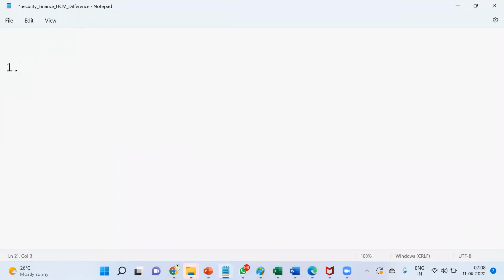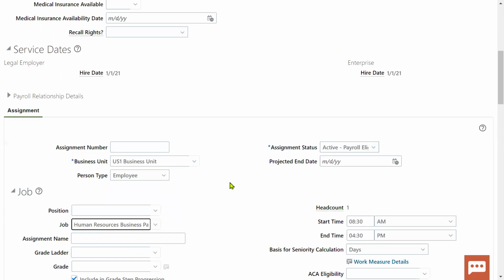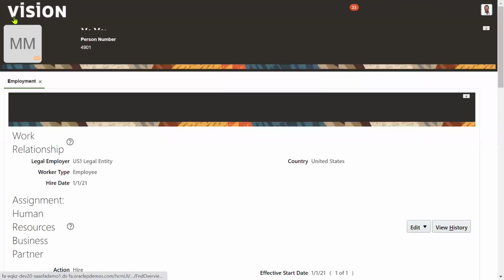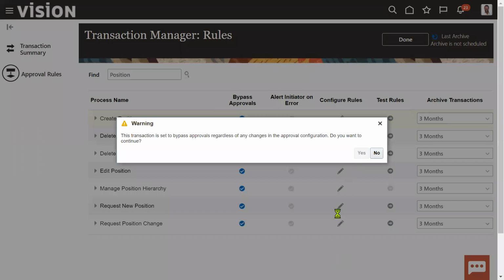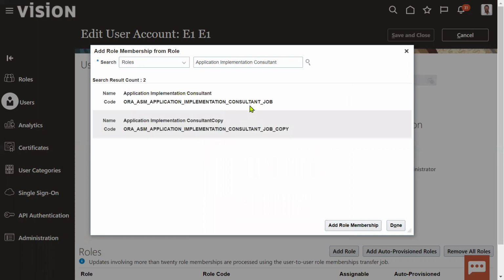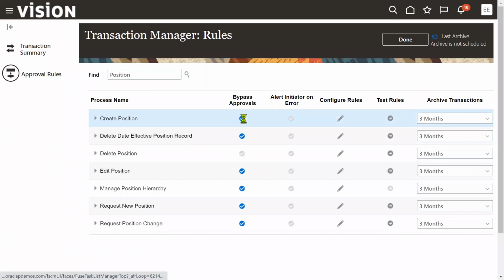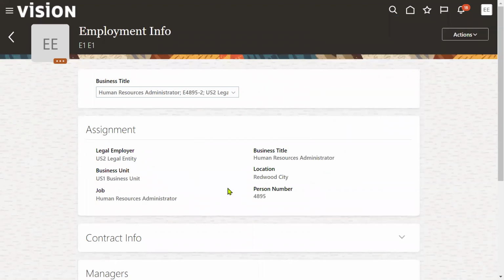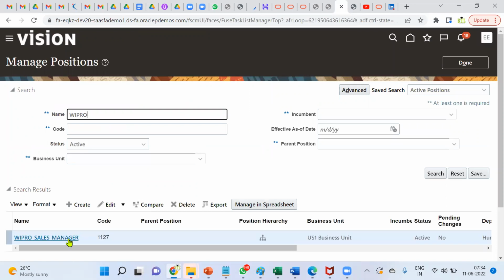Oracle Fusion HCM R13 Management Approval Hierarchies Real Time Scenario with Practical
Thanks